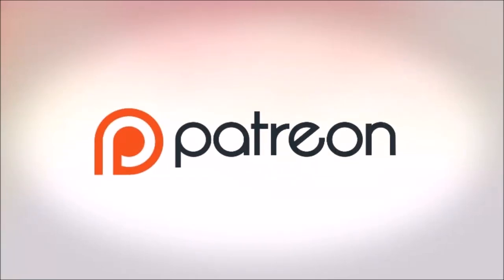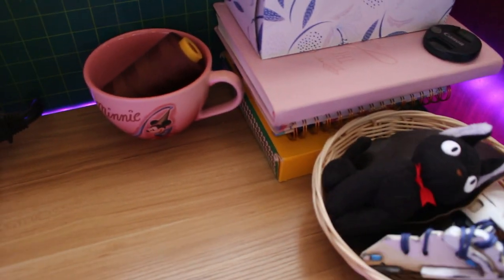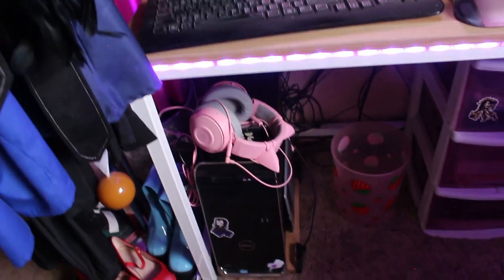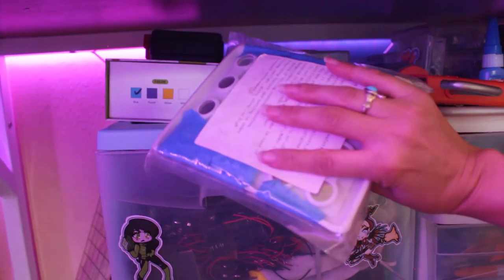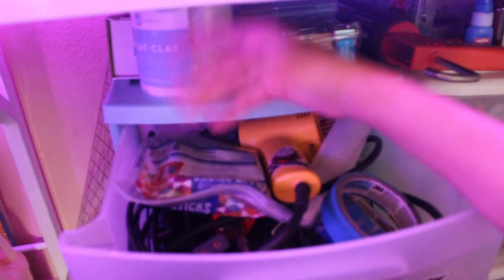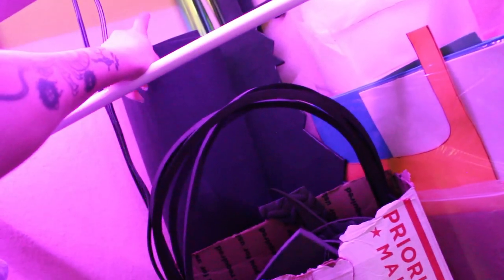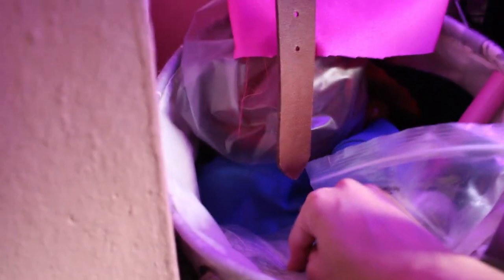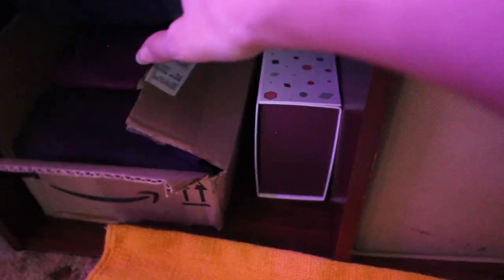Cosplay Workspace Tour | Making the Most Out of a Small Space!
I work out of my small room! Figured that showing how I have things set up may help some of you, who have limited space too, with organizing your own workspace!